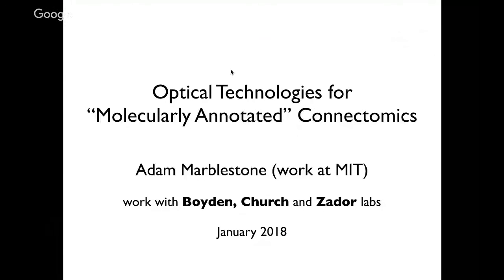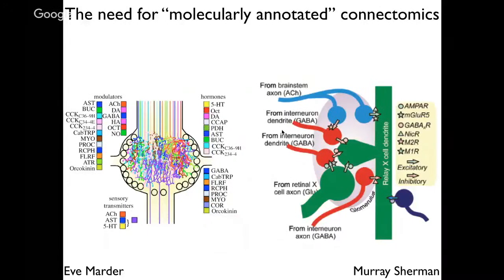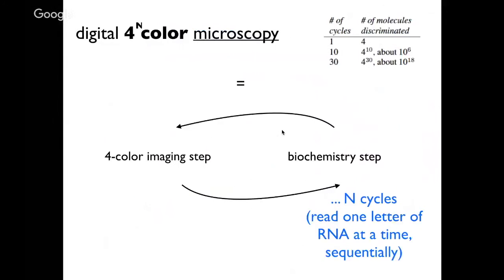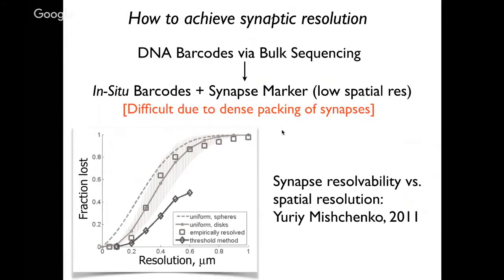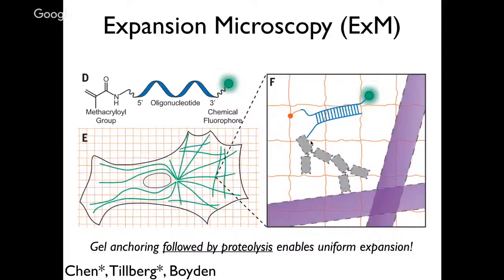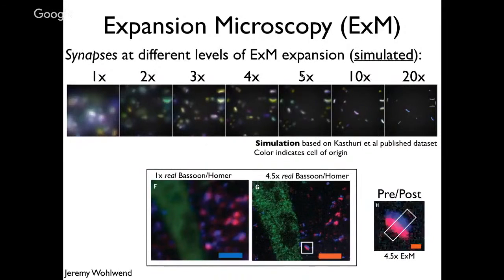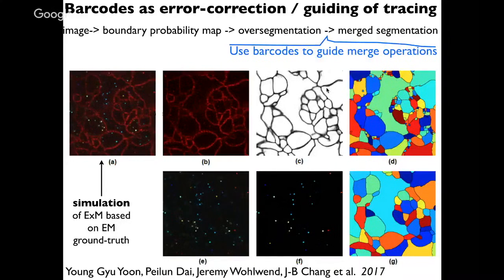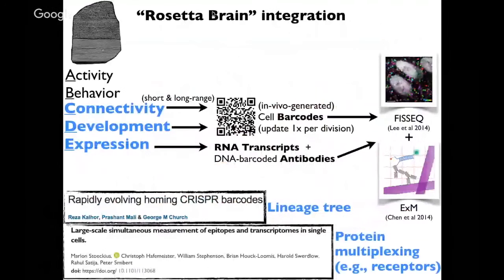Comprehensive Structural Mapping (Transcending Biology)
Dr. Adam Marblestone reviews technologies essential to the structural mapping of the brain in this 2018 Carboncopies Roadmap update. Expansion microscopy is a clever method for increasing spatial resolution, as it swells the brain to make the smallest features more resolvable than they would be at their original scale. While electron microscopy can achieve nanometer resolution, it cannot penetrate deeply into tissue, nor can it benefit from various optical imaging advantages such as color labeling.